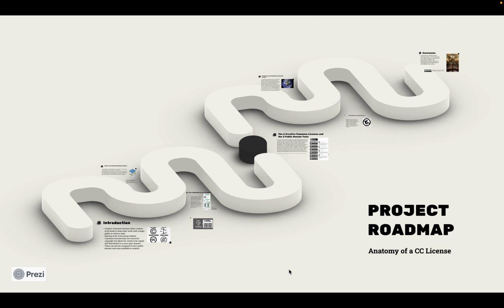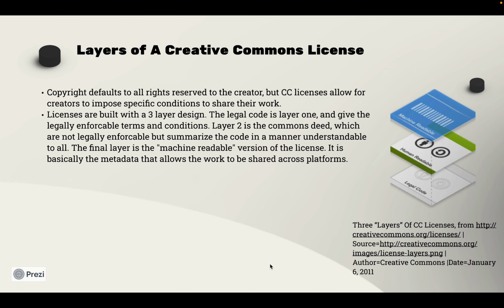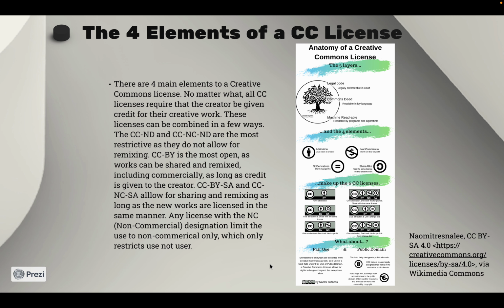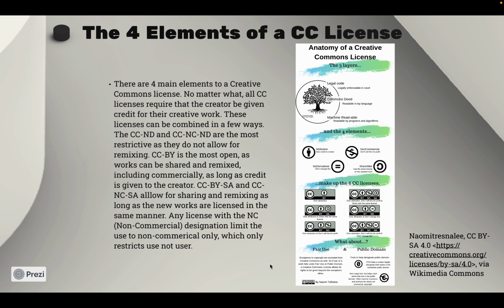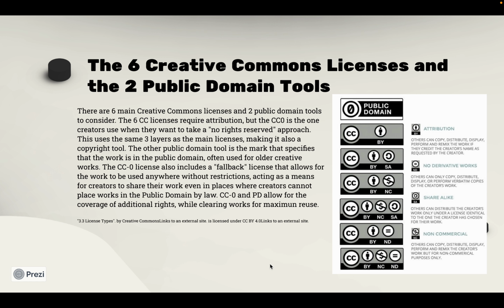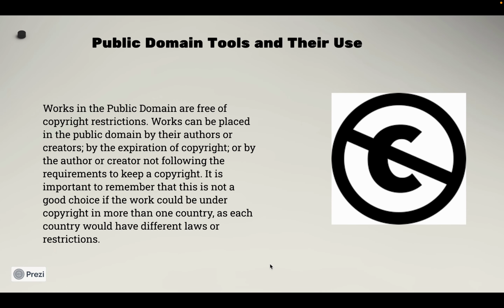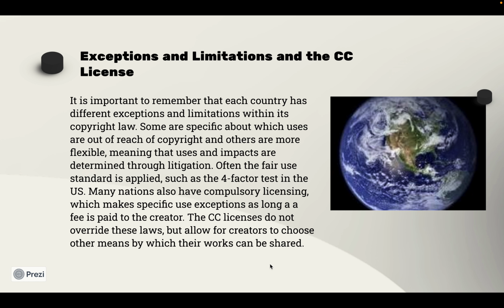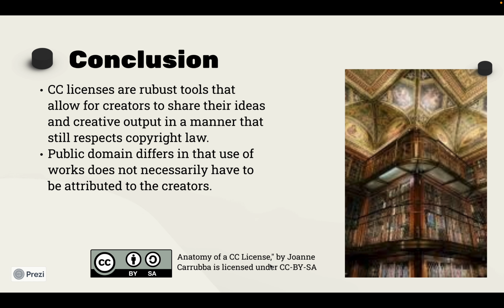Anatomy of a Creative Commons License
CC-BY-SA